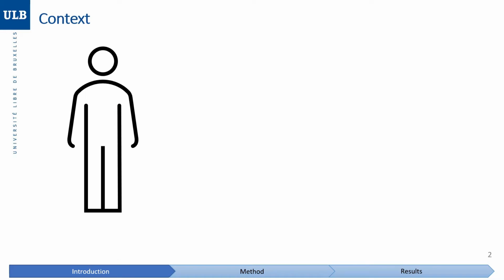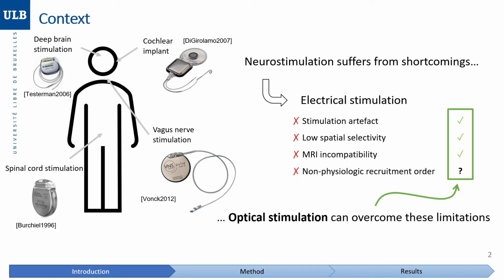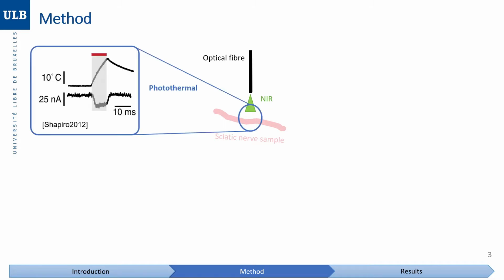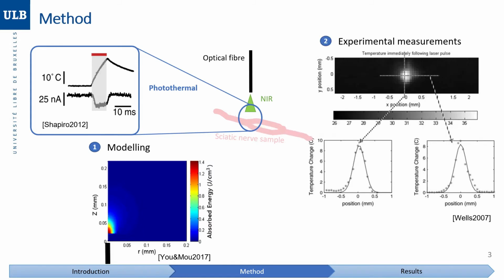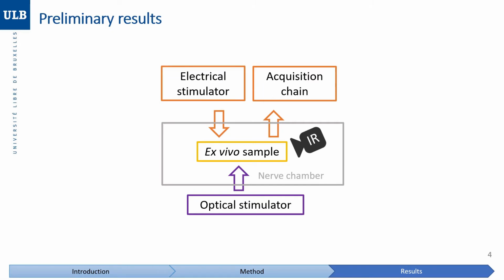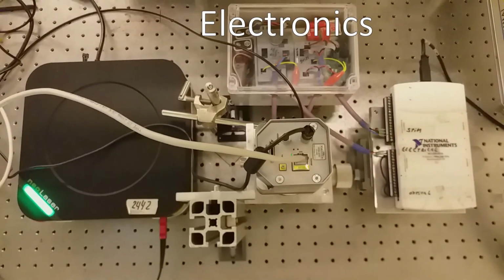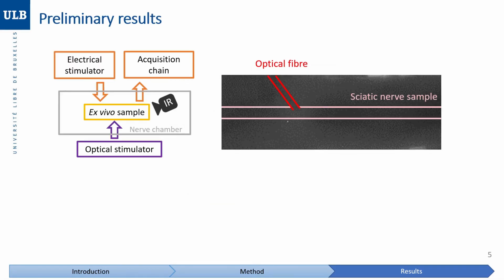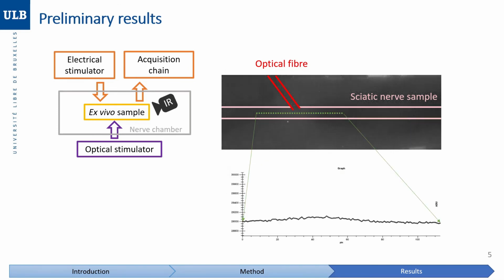NDBME2020:A17 Louis Vande Perre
A Method For Exploring Temperature Gradients In Infrared Neural Stimulation

Louis Vande Perre et al. ULB

Presented at the 2020 Belgian National Day of Biomedical Engineers